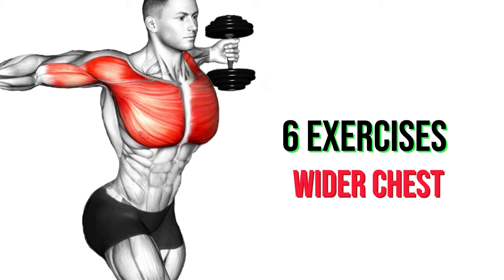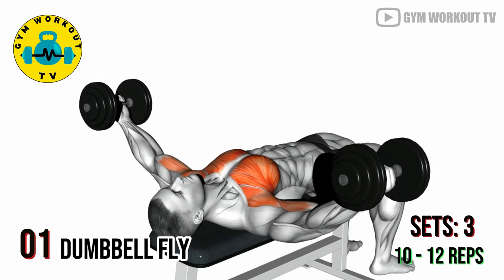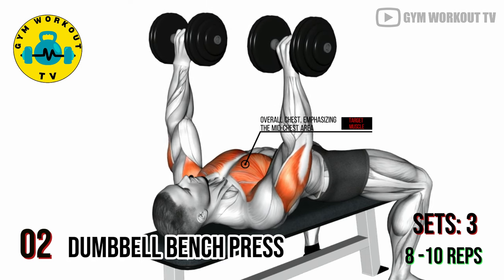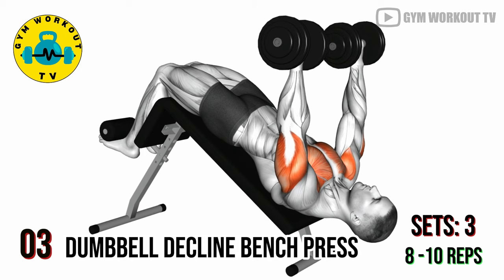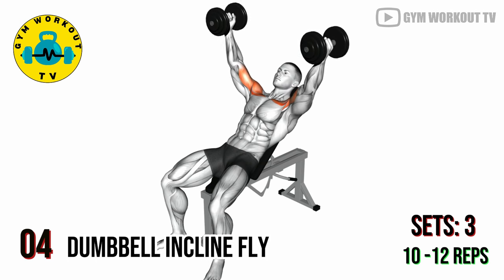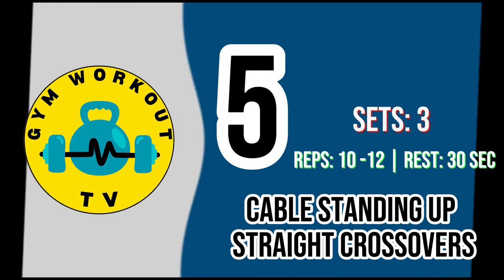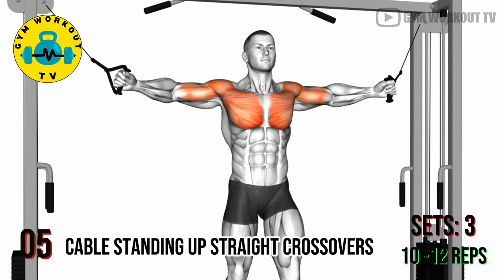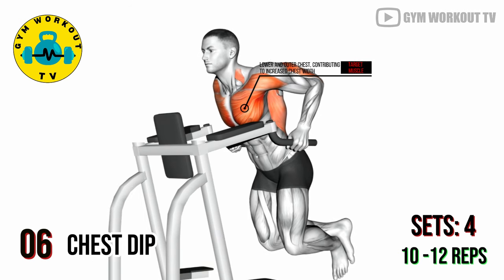6 Exercises for Wider Chest | Chest Workout at Gym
Do These Exercises for Wide Chest Gains
6 Exercises for Wider Chest | Chest Workout at Gym
6 تمارين لصدر أوسع | تجريب الصدر في صالة الألعاب الرياضية
প্রশস্ত বুকের জন্য 6টি ব্যায়াম | জিমে বুকের ব্যায়াম
6 Mga Pagsasanay para sa Mas Malapad na Dibdib | Chest Workout sa Gym
चौड़ी छाती के लिए 6 व्यायाम | जिम में चेस्ट वर्कआउट
6 Latihan untuk Dada Lebih Lebar | Latihan Dada di Gym
넓은 가슴을 위한 6가지 운동 | 체육관에서 가슴 운동
വിശാലമായ നെഞ്ചിനുള്ള 6 വ്യായാമങ്ങൾ | ജിമ്മിൽ ചെസ്റ്റ് വർക്ക്ഔട്ട്
Shaakala Garaa Bal'aa 6 | Sochii Garaa Jiim keessatti
6 exercícios para peito mais largo | Treino de peito na academia
பரந்த மார்புக்கான 6 பயிற்சிகள் | ஜிம்மில் மார்பு பயிற்சி

Unlock the secrets to a broader and more defined chest with our intensive gym workout routine! In this video, we'll guide you through six powerful exercises meticulously designed to target every aspect of your chest muscles, ensuring maximum gains and a sculpted physique.

0:00 Intro
0:08 Dumbbell Fly
0:42 Dumbbell bench press
1:17 Dumbbell decline bench press
1:53 Dumbbell Incline Fly
2:29 Cable Standing Up Straight Crossovers
3:05 Chest Dip

From classic bench presses to targeted fly movements, each exercise is demonstrated with proper form and technique. Whether you're a gym enthusiast or just starting your fitness journey, these exercises cater to all levels of expertise.